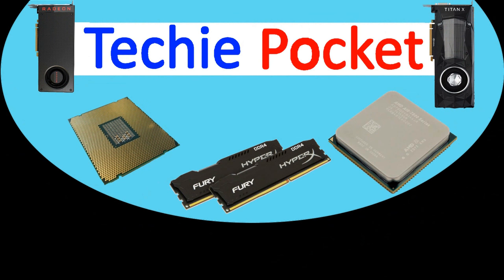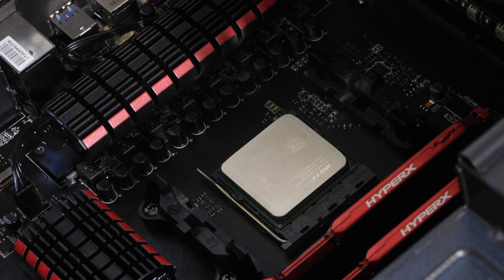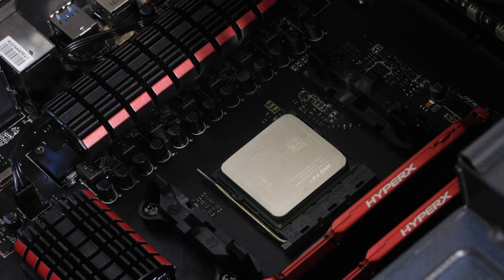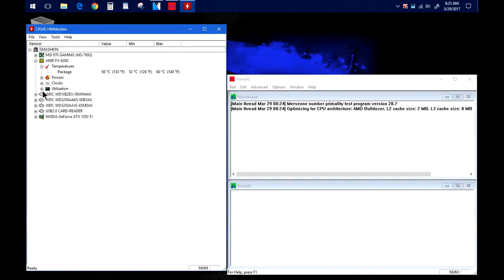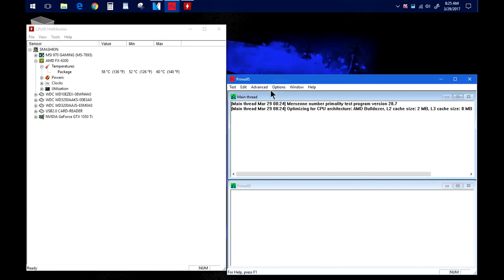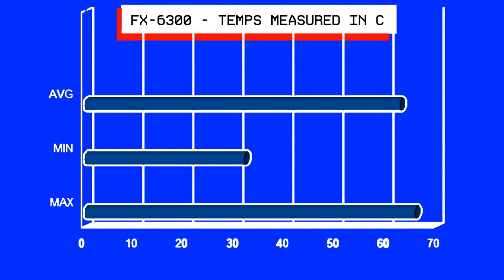Does Changing Stock Thermal Paste On Your Cooler Matter?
In this video I test out if you really need to change your thermal paste for every cooler you get.